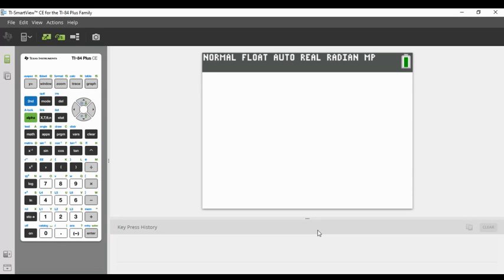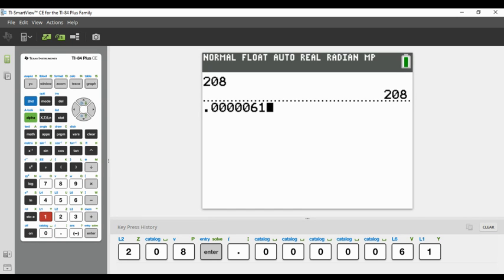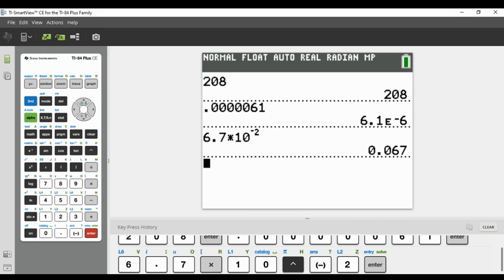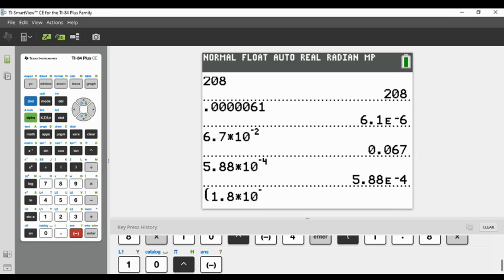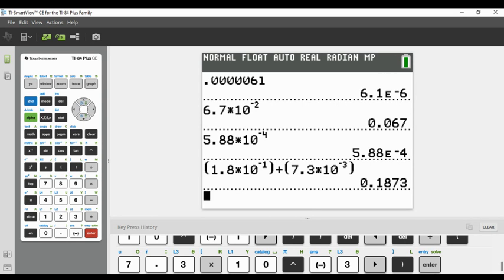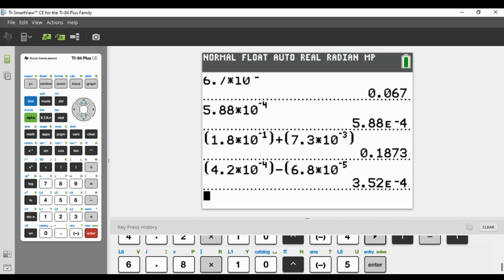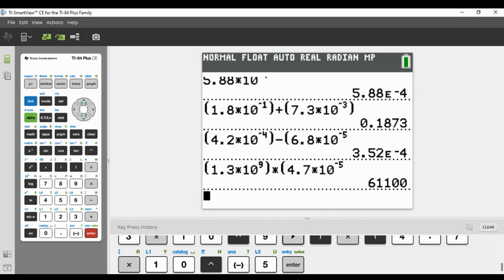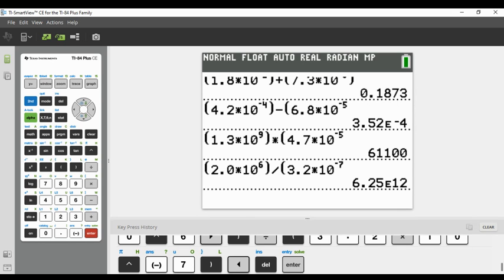7 4 scientific notation on graphing calculator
Tips for doing scientific notation on your calculator